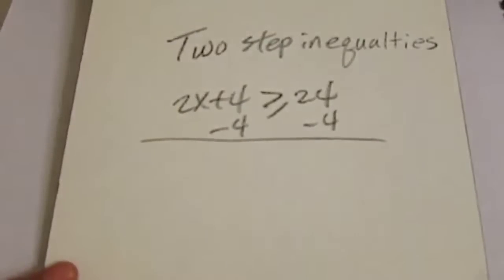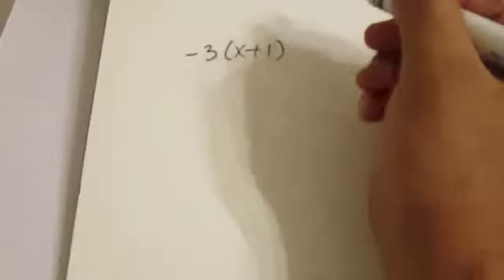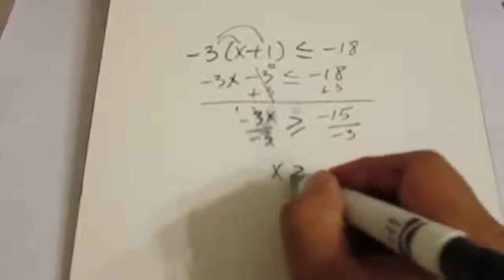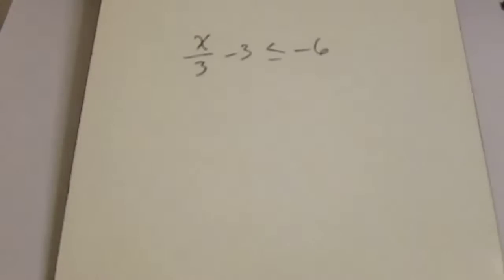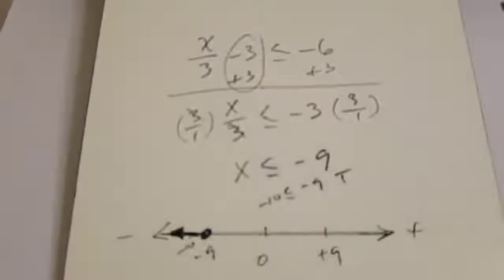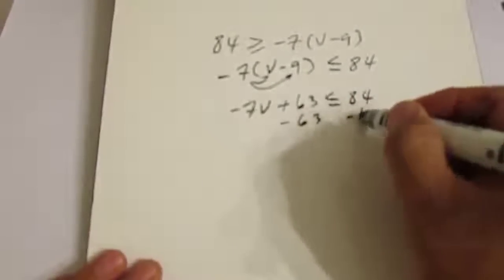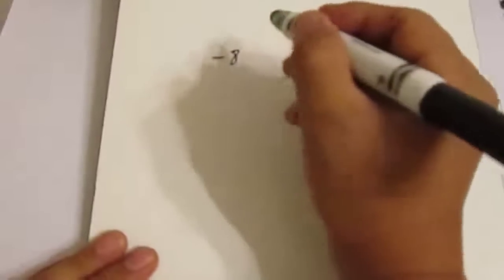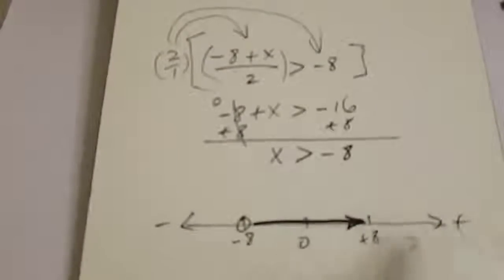Two-step inequalities Algebra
This lesson involves Addition and Multiplication property altogether with some degree of difficulties. Step by step instruction will help students with confidence they need.